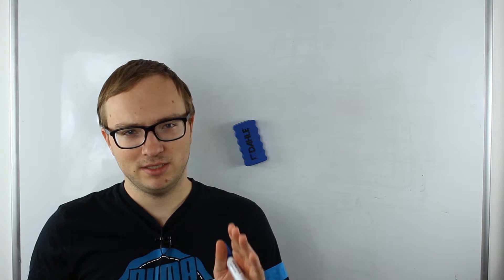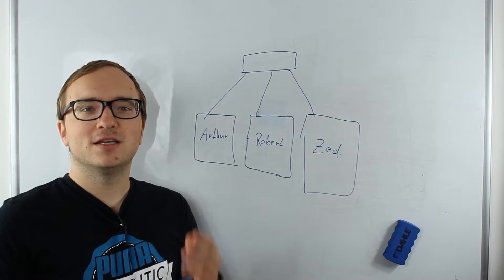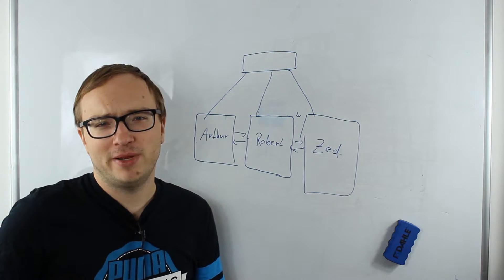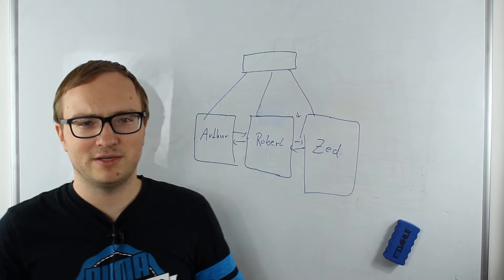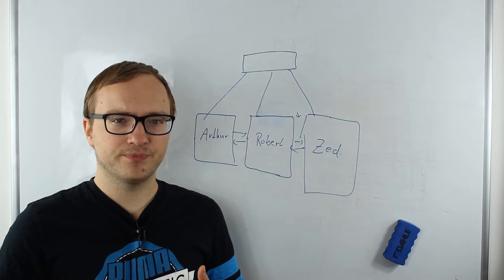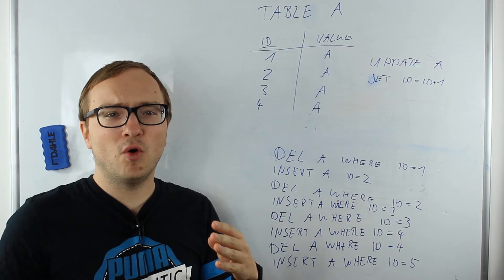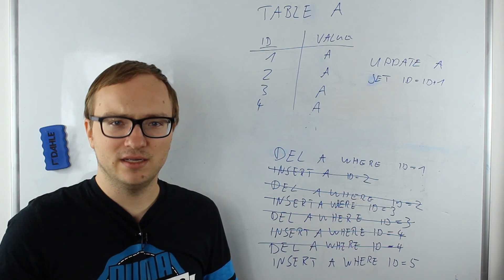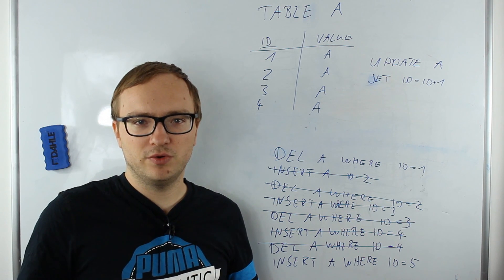SQL Advanced Videos #11: UPDATE in Clustered Index Table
This session is about how clustered indexes handle update statements. Either in place or not in place. Learn about how SQL Server transforms updates in DELETE and INSERTS  and in some situations gets rid off not needed operations.